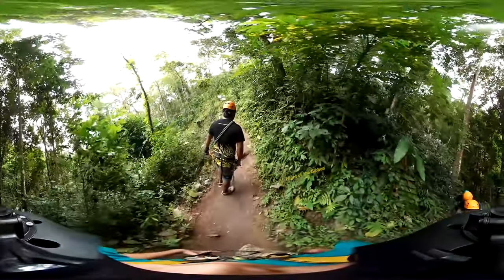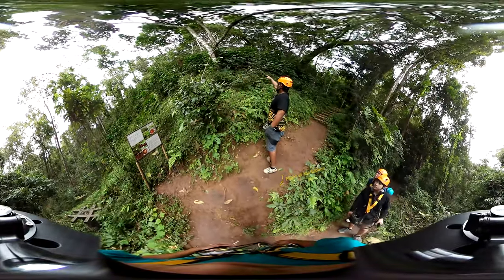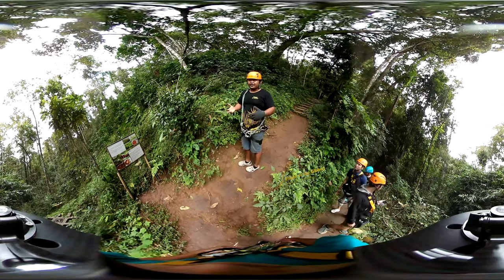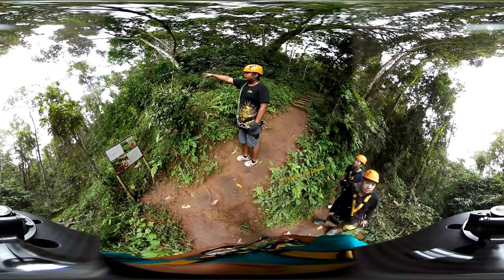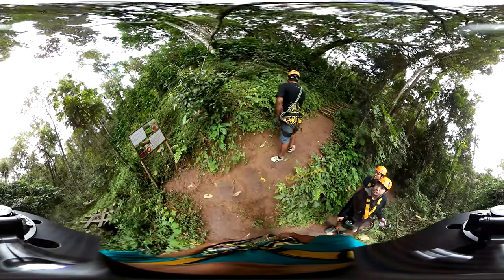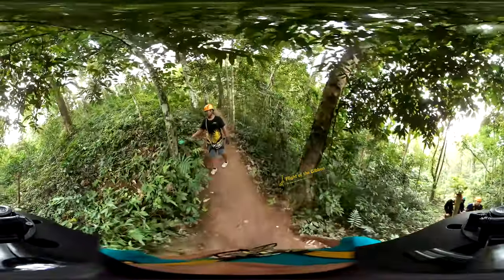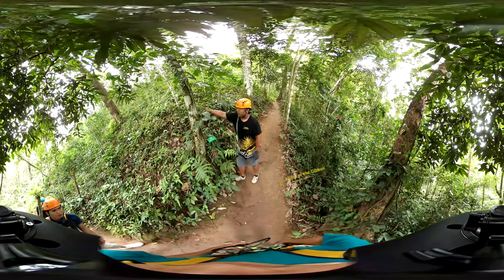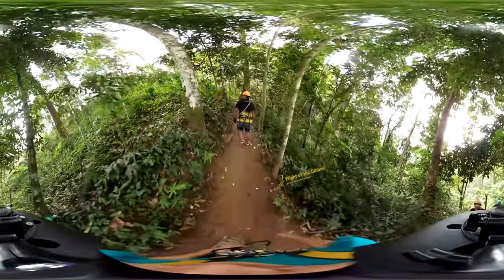Nature Walk - 360 Video - Virtual Reality - Flight of the GIbbon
Have a 360 Video walk through our Beautiful Rainforest with your personal Sky Ranger Mr. Balloon (Who is a little nervous in front of the camera).
Flight of the Gibbon is famous for its awesome Ziplines however you will also walk through our beautiful rain forest, guided by our friendly Sky Rangers. Whom will explain to you the local flora, fauna and wildlife. Don't be afraid to ask questions as our guides love discussing Thailand Nature with our guests.

Aside from boasting some of the most amazing zip line adventures in Asia, we at Flight of the Gibbon invest a significant portion of our profits in forest restoration projects, ecological education programs, community development and wildlife reintroduction.

We are very passionate about conservation and love sharing our desires for a greener and healthier eco-system with our customers. We pride ourselves in being different by educating our customers. Instead of just offering the zipline experience, we teach our customers about the flora and fauna in each of our locations to give them a better understanding of the environment around them.